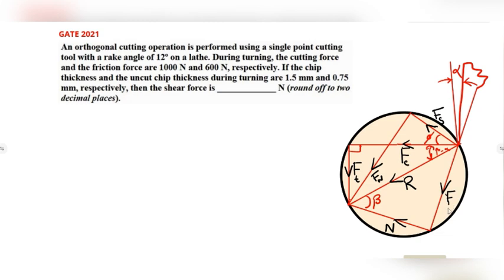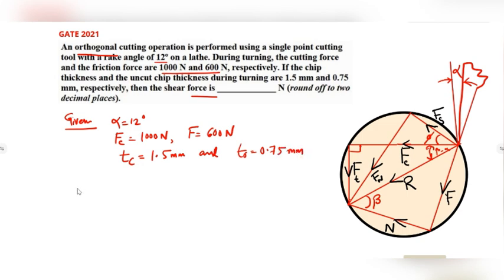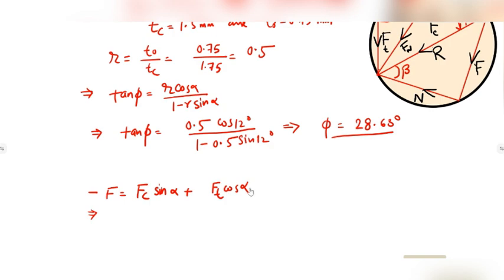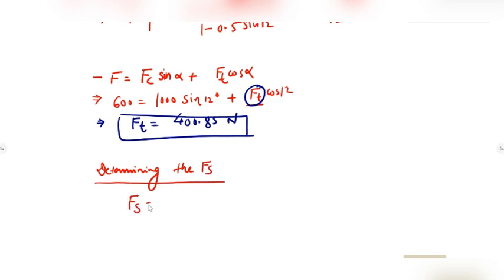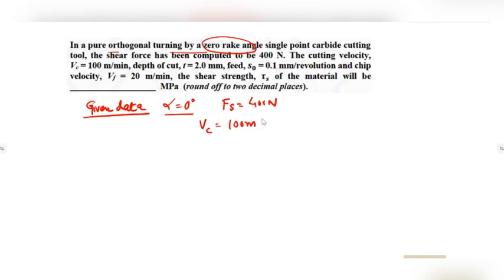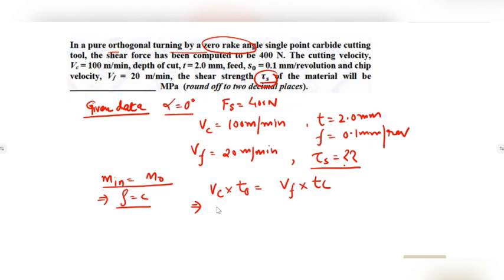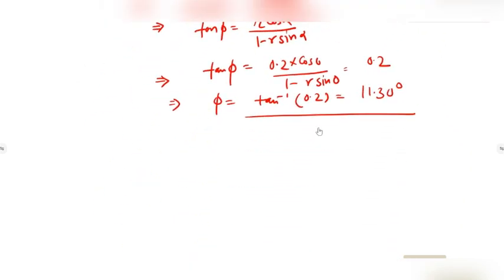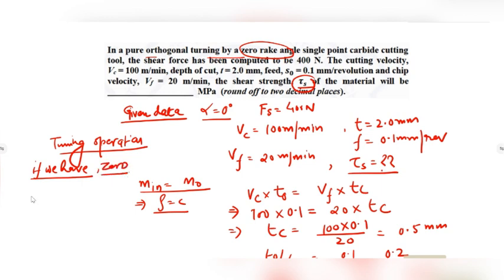Production Engineering I Theory Of Metal Cutting Merchant Cycle Diagram I Machining I GATE PYQ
This video explains the machining process and merchant circle through numerical . It is useful as the previous year GATE PYQ has been discussed.
Theory Of Metal Cutting Merchant Cycle Diagram I Machining Process I Metal Cutting
Metal cutting
Machine tools
production engineering
merchant cicle diagram
merchant theory
Merchant Circle Diagram
Numerical on Machine Cutting
Gate previous year Production Engineering
GATE PYQ Machining